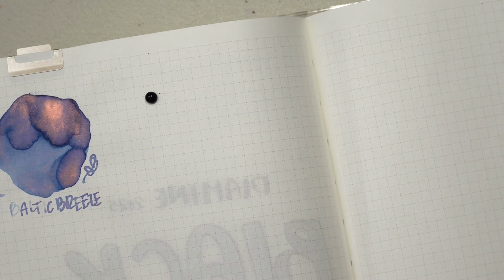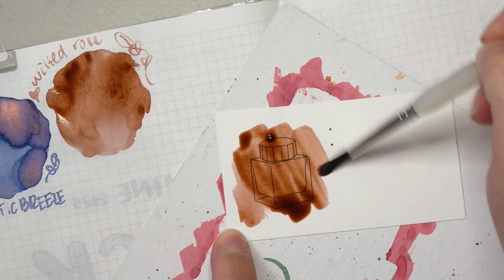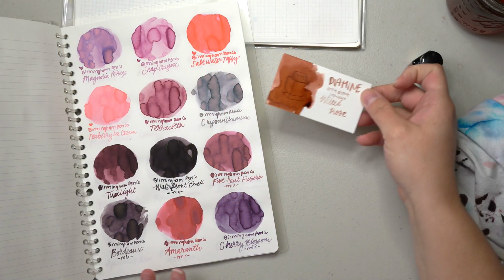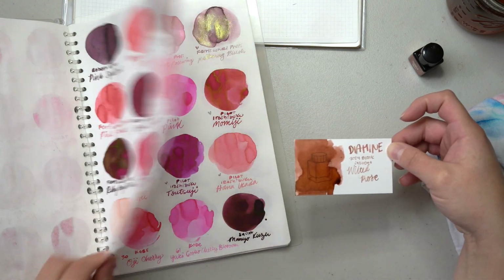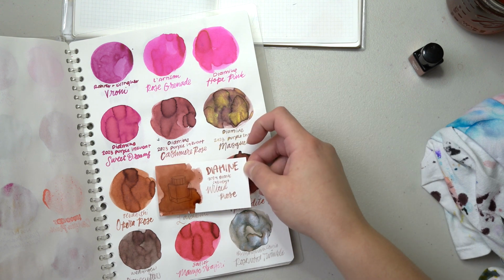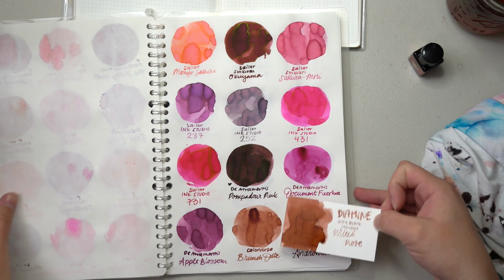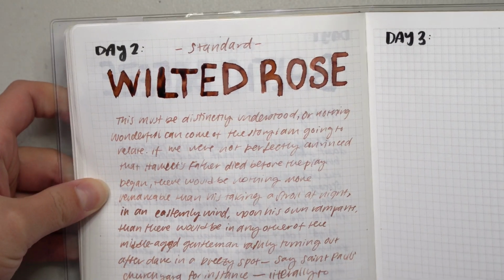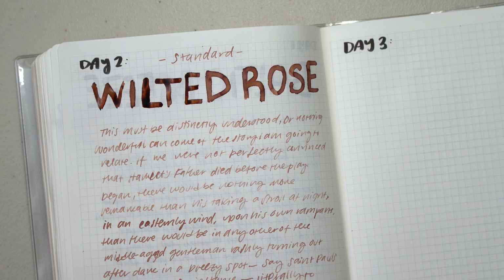Diamine Black Inkvent: Day 2 - Wilted Rose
Yay!!! Finally it is time to open up the black diamine inkvent :) We begin with Day 2, a standard ink called Wilted Rose!

Join me everyday while I open up the Diamine Black inkvent! On Christmas Day (December 25th) I will have a full swatch video of all the inks and a "gift" 💝

Supplies Used:
A5 Sterling Ink Notebook with 52gsm Sanzen Tomoe River Paper
Speedball B1 Nib
Sailor Hocoro Dip Pen - Fude Nib
Small acrylic stamp block
Pipette Dropper
Wearingeul Swatch Cards

Ink swatch binders have Campus 26 Ring Blank Sarasara Paper for comparison.